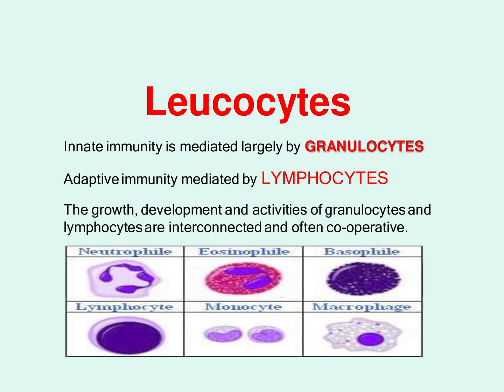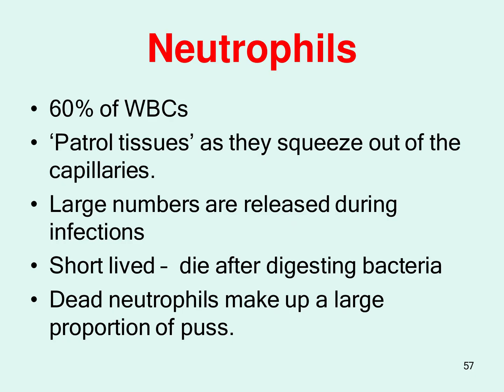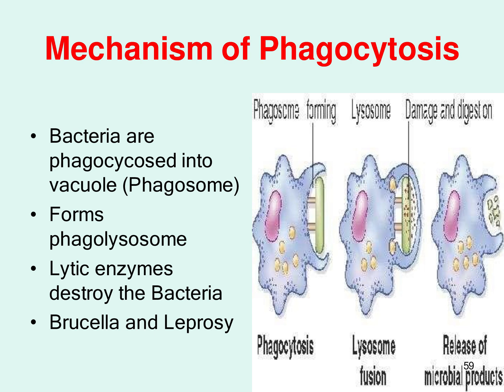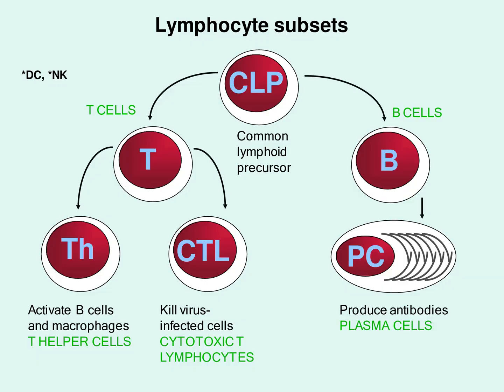lecture 2 immunology part 2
Presented by Dr Bhuneshwari Mehere
Principal  - Dr Ambedkar College Deeksha Bhoomi ,  Nagpur .